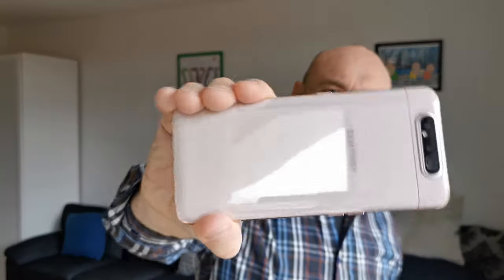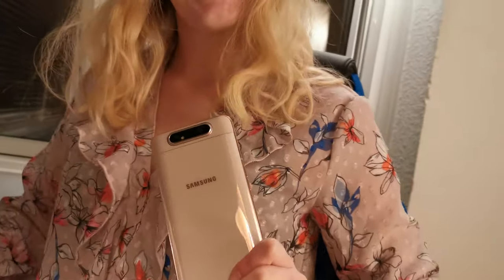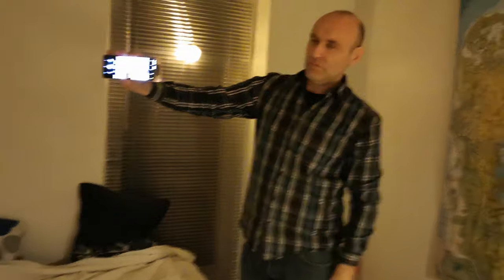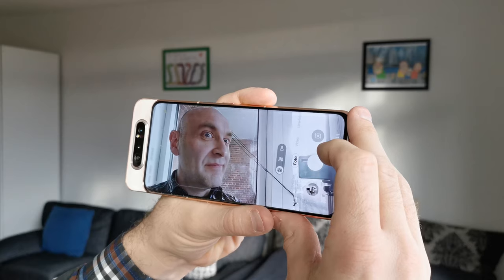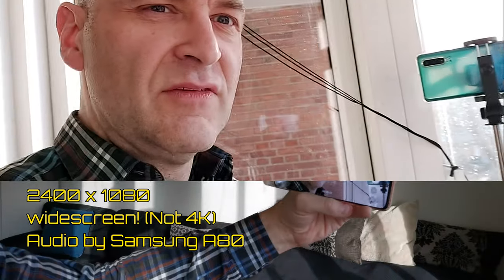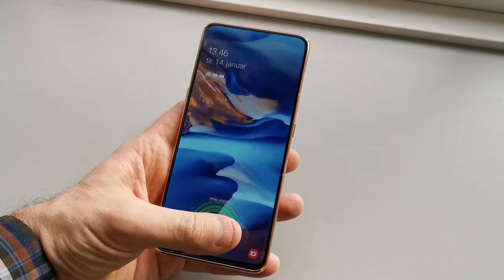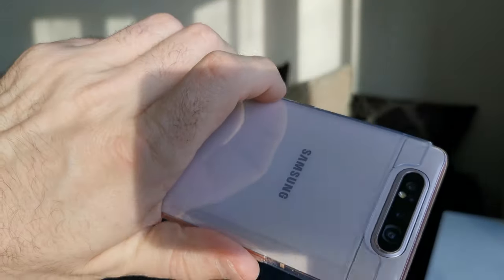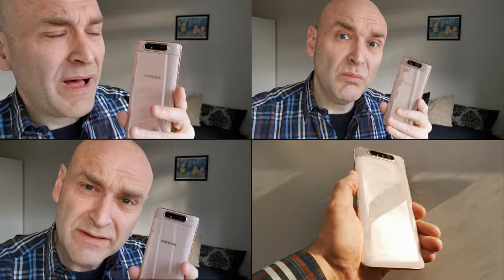Samsung A80 video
Review of the Samsung A80 pros and cons. Of course, taking a look at the Samsung A80 camera flip, and doing a Samsung Galaxy a80 camera test with some video footage.

I've been using this phone for 2 months now, and a great disappointment is always a result of great expectations. So kudos to Samsung for trying something new, and I had great expectations for this phone.

In this video, you can see the ups and downs of the Samsung Galaxy A80.

Visit Us

Video shot with various phones.

Graphics done in Krita and Premiere Pro.